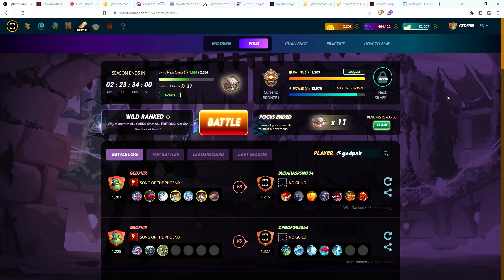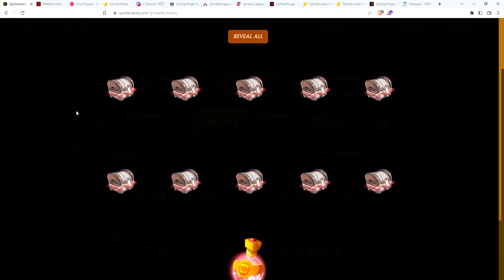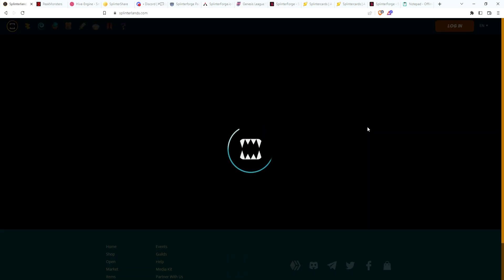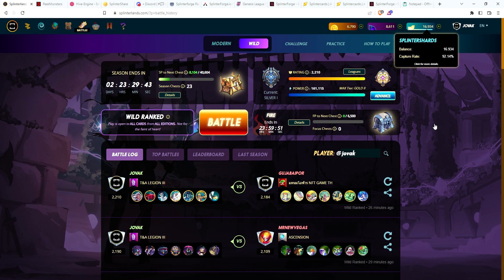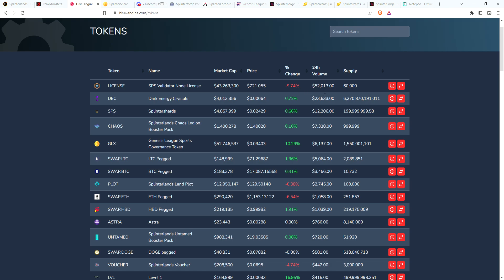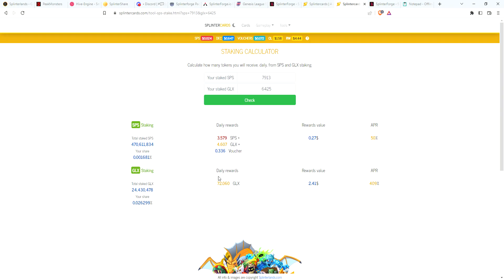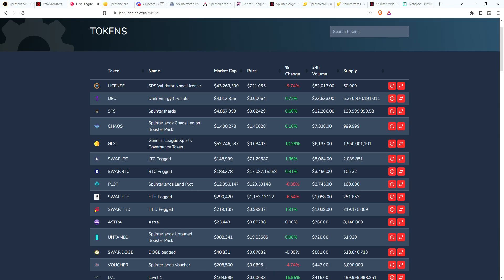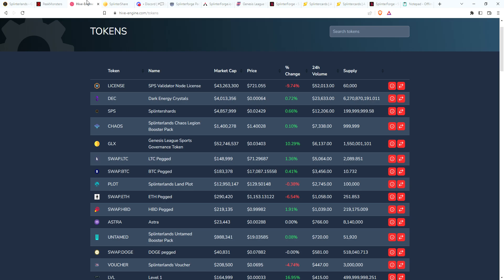Splinterlands Daily Rewards 12/27 + Validator Nodes dumped on the market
Opening my daily Rewards, hinting at future content and checking out how many validator nodes sold in the last 24 hours. The results may surprise you!